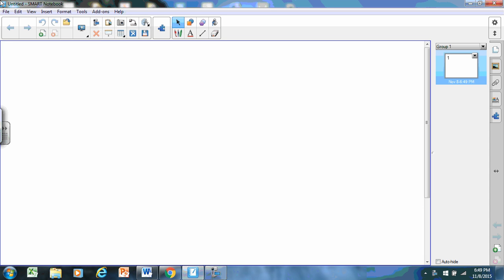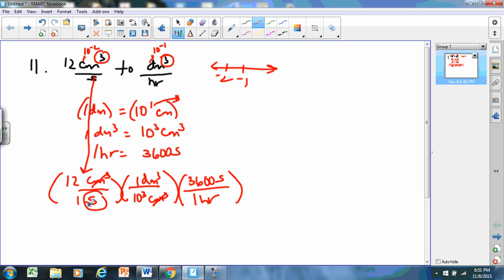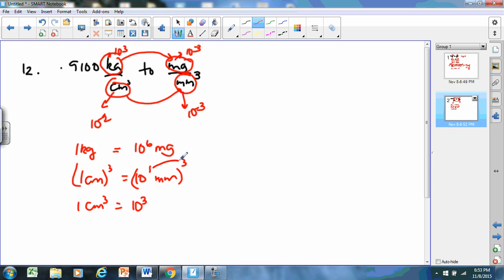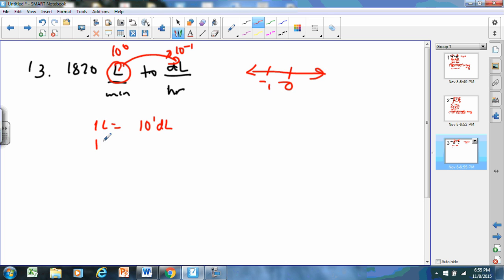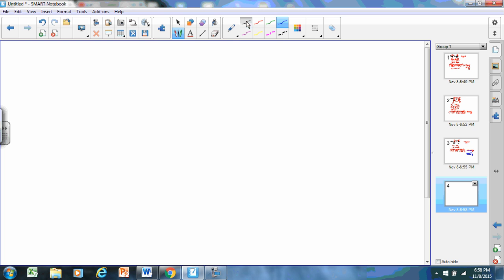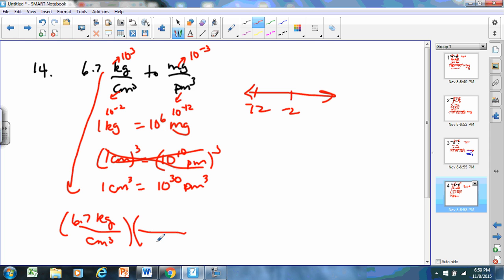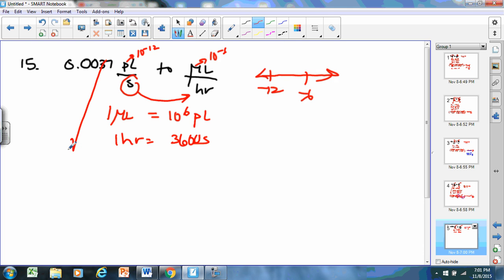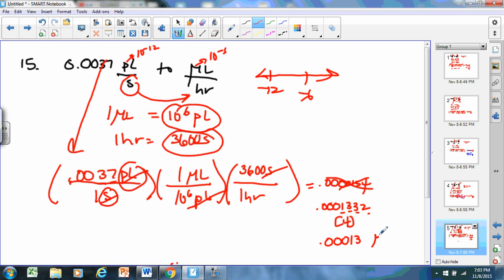Level 3 Factor Label Method